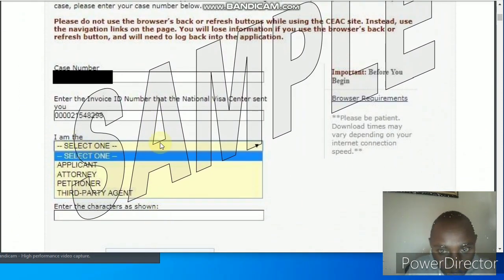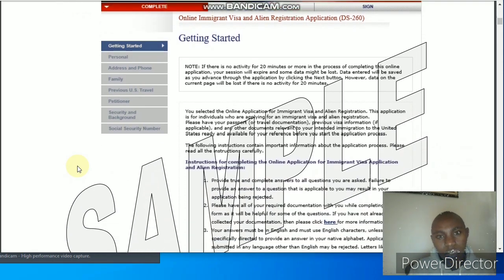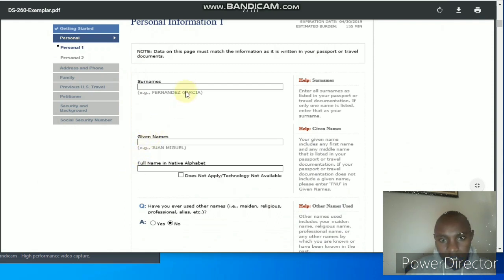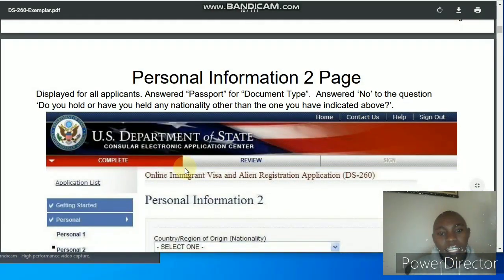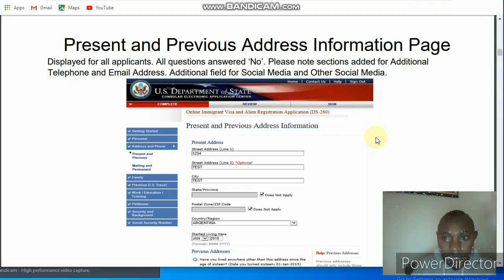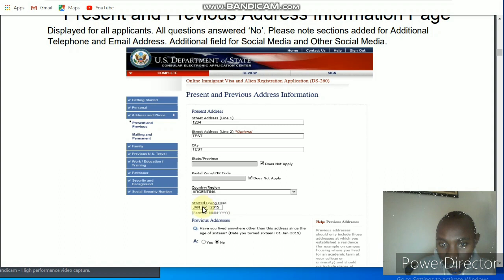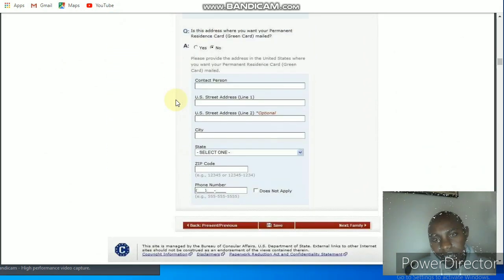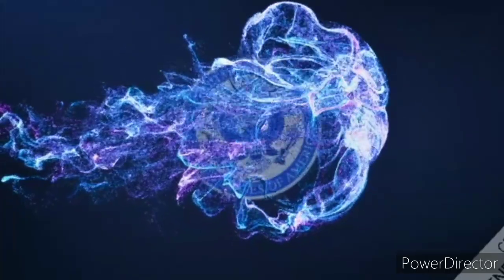HOW TO FILL FORM DS-260 (2021) (dvlottery)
Ds-260
formDs-260